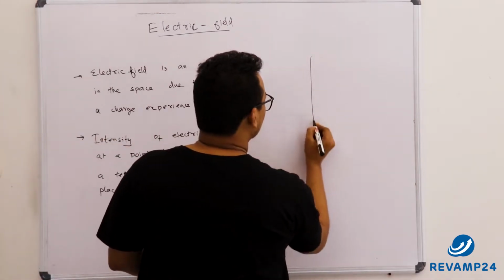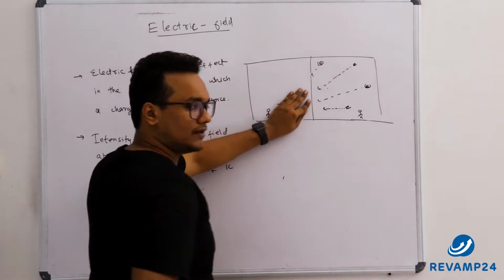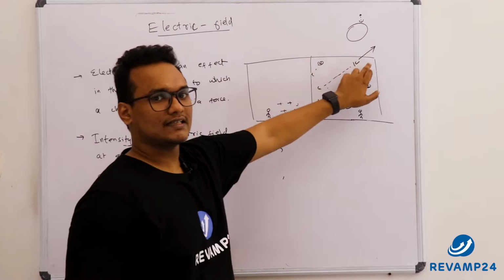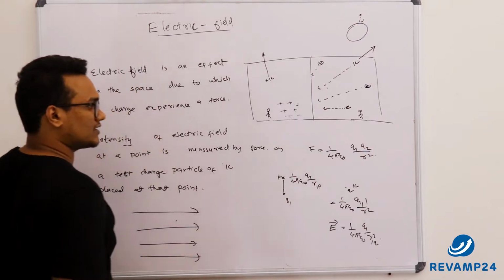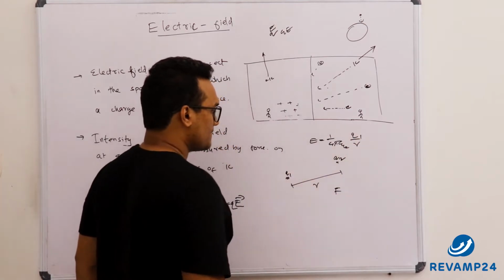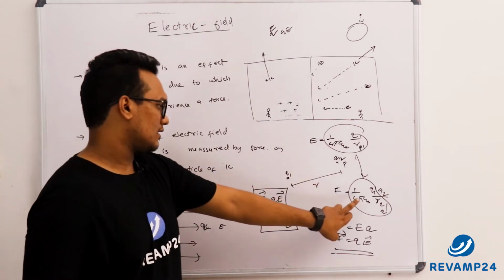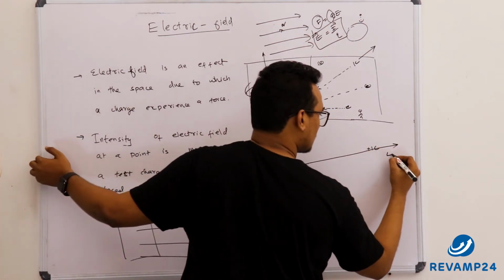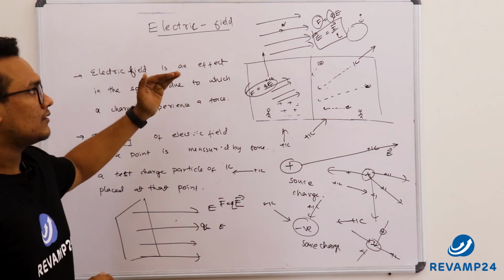Electric Field || Class 12 || Physics || NCERT || CBSE || CUCET || KCET || VITEEE || 2022